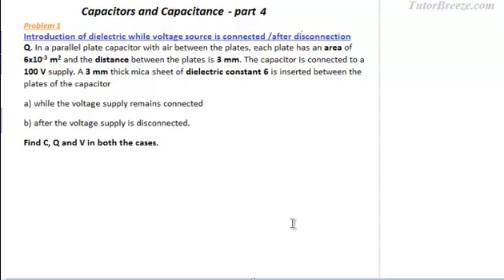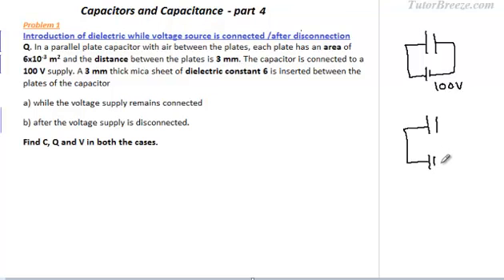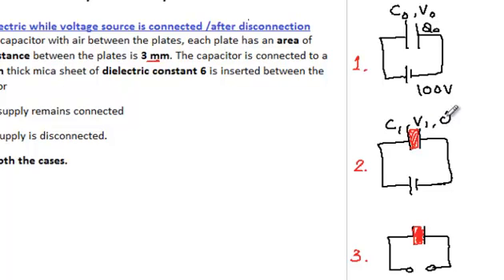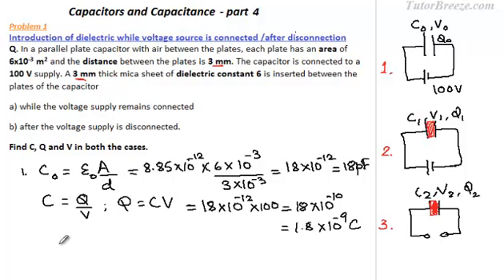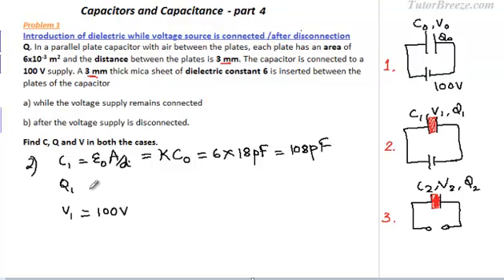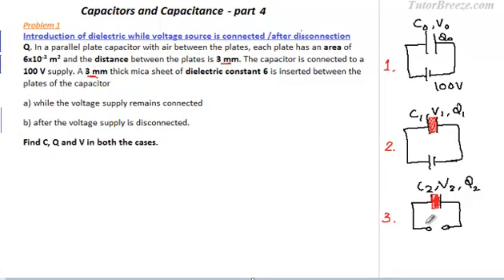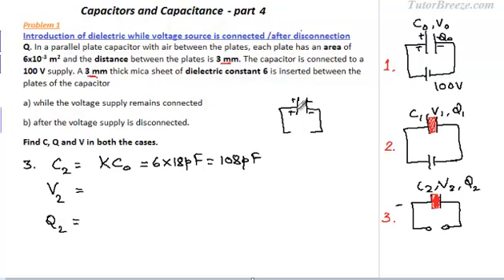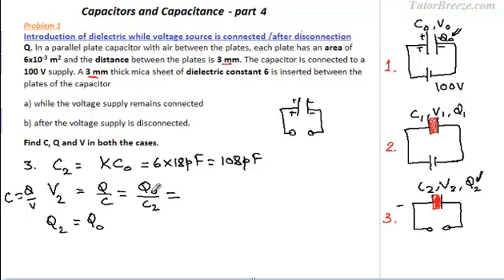Dielectric in capacitor while voltage supply connected-disconnected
Change in charge, voltage and capacitance on introducing dielectric
1. with voltage supply connected
2. after voltage supply is disconnected